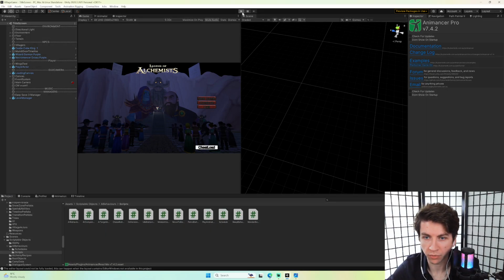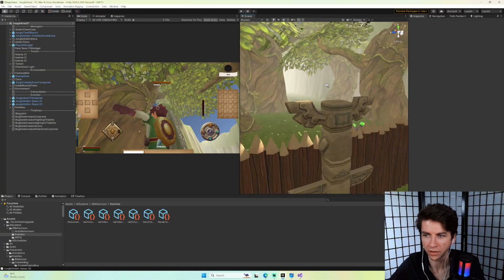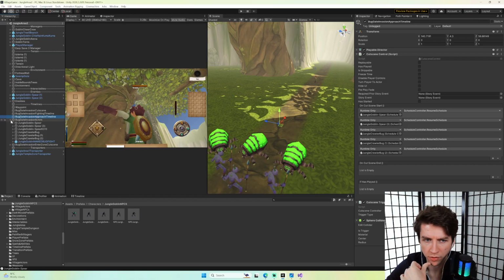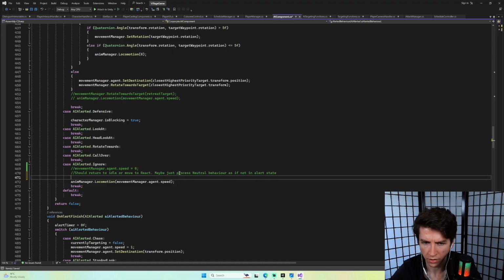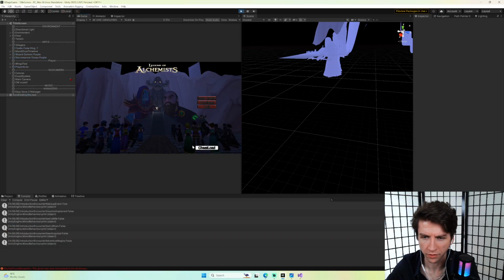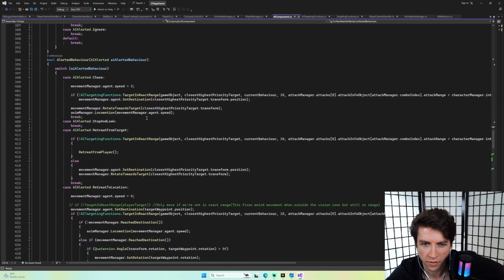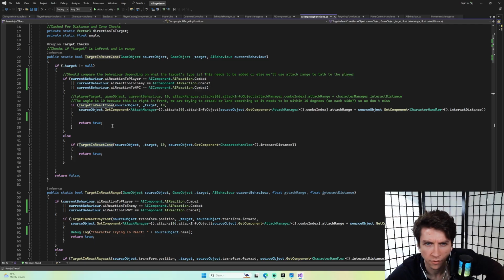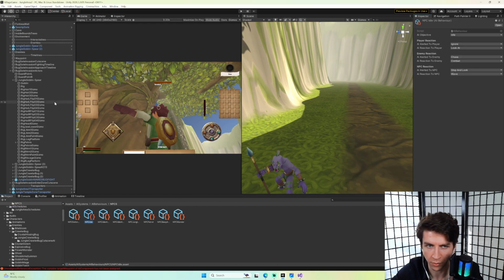Dev Stream #10 Legend Of Alchemists